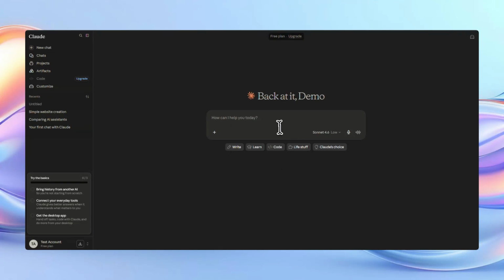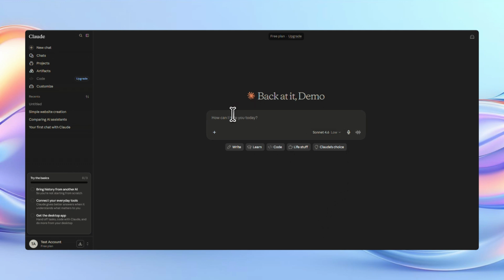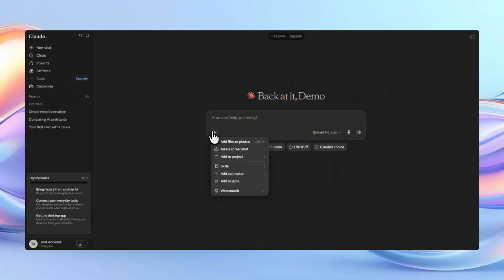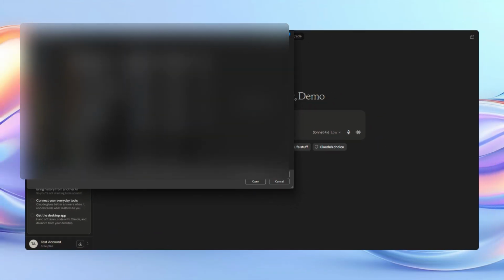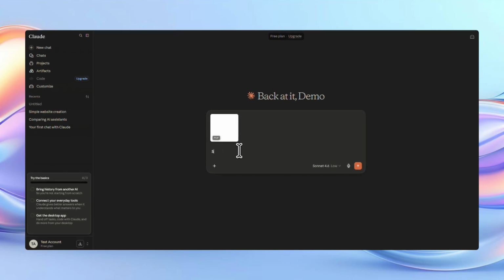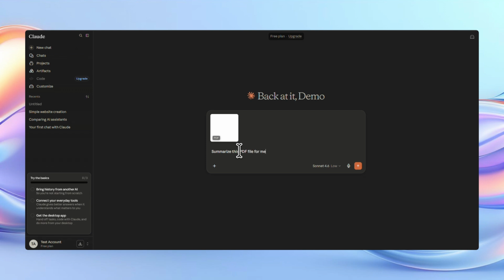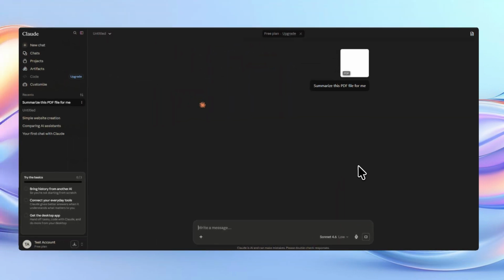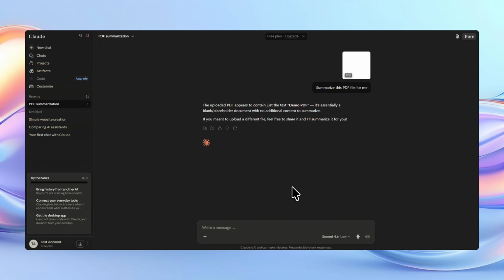How to Summarize a PDF File with Claude AI (2026 Step-by-Step Beginner Tutorial)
Learn how to summarize a PDF file with Claude AI the right way! In this 2026 step-by-step beginner tutorial, I’ll show you how to upload PDF documents, generate summaries, extract key points, answer questions, and analyze reports using Claude AI. Perfect for beginners, students, researchers, professionals, and anyone working with PDF files.

how to summarize pdf with claude ai, claude ai pdf summary tutorial 2026, upload pdf to claude ai, summarize documents with claude ai, claude ai document analysis, claude ai for beginners, anthropic claude tutorial, ai pdf summarizer, analyze pdf files with ai, claude ai tips and tricks, research with claude ai, pdf analysis tutorial, ai document assistant, claude file upload guide, beginner claude ai tutorial, artificial intelligence tools